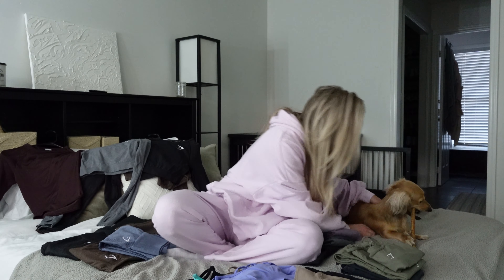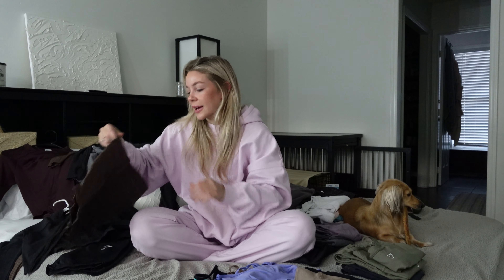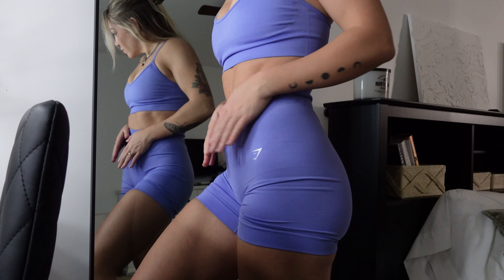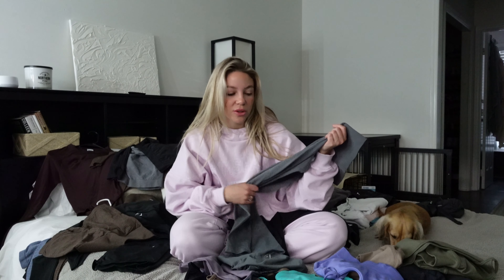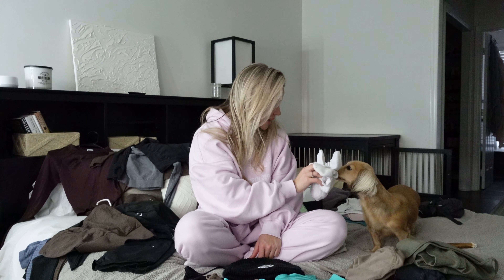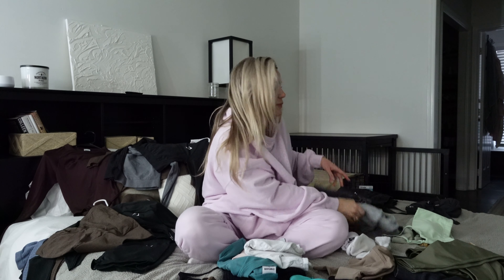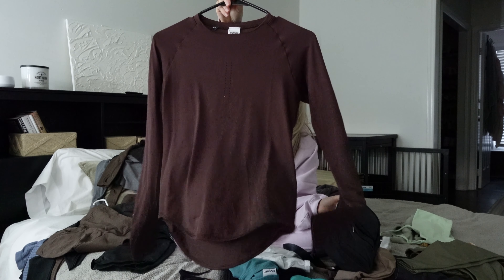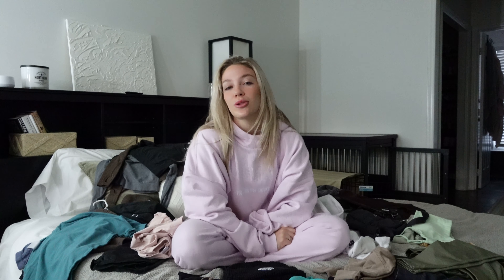GYMSHARK 2023 BLACK FRIDAY SALE